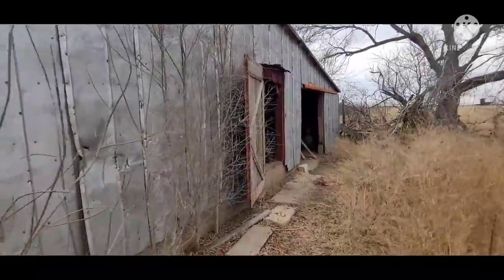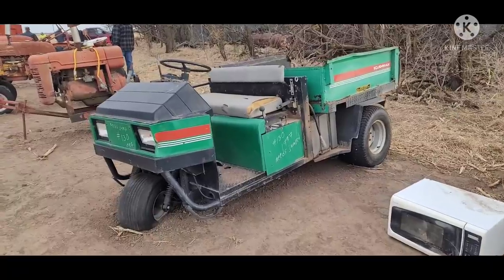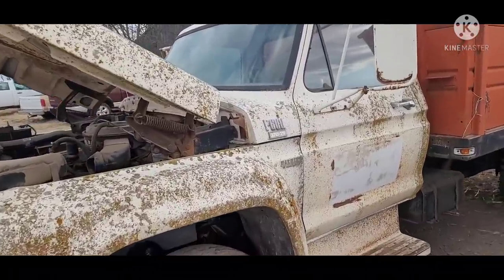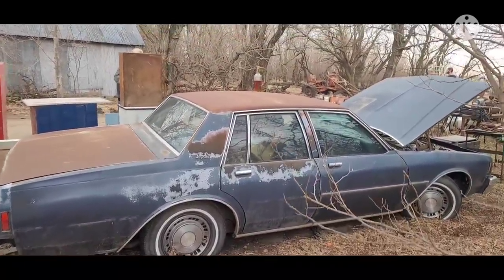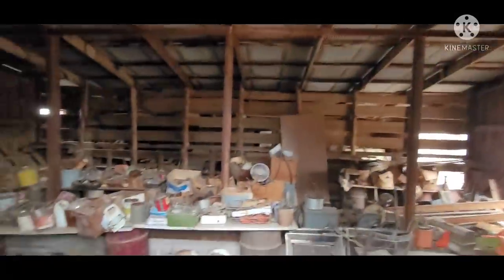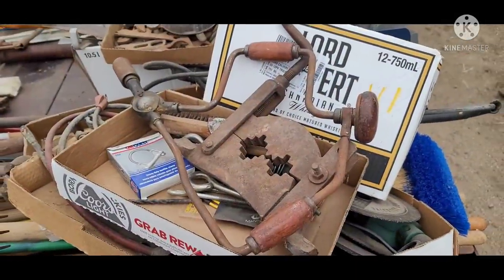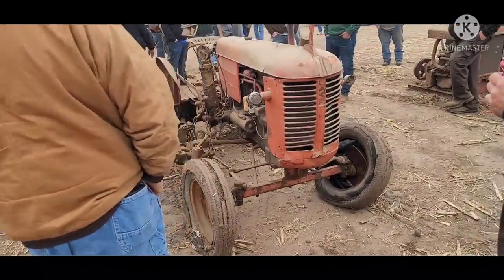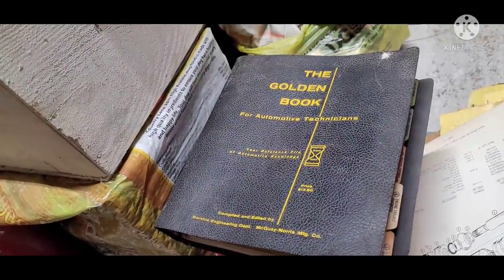Abandoned Farmstead Auction! Trucks, Tractors, Cars & Motorcycle collection! Picking sheds & barns!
Mr. Goodpliers heads off to another abandoned farmstead to check out the auction! This time it's a huge collection of antique trucks, tractors, cars and motorcycles and tools! We bid, then pick through the sheds and barns!